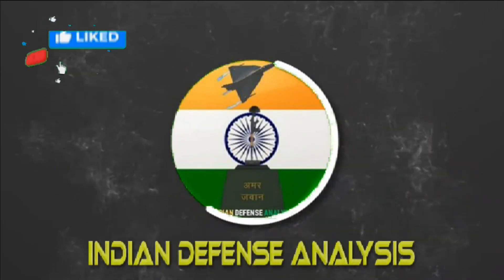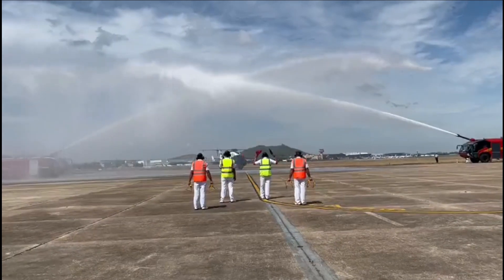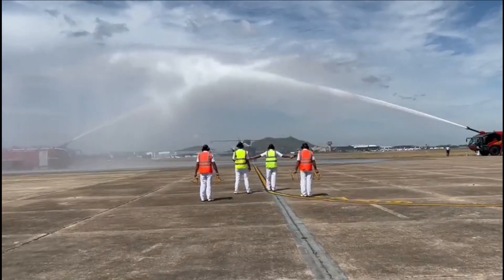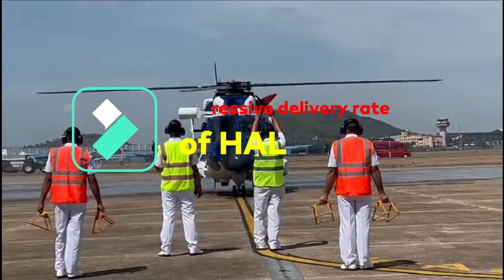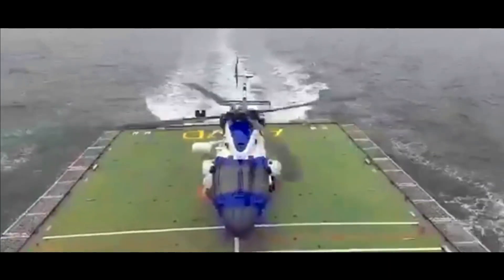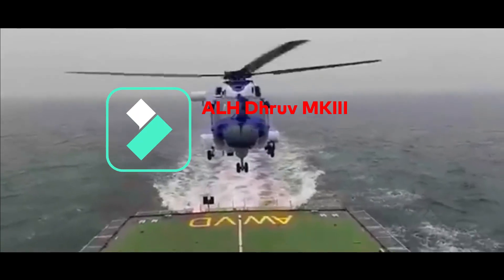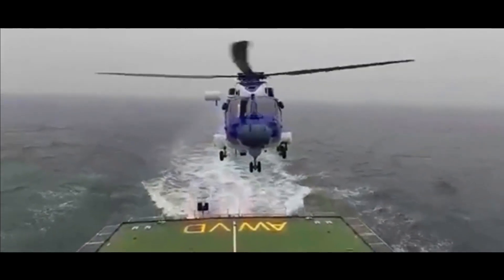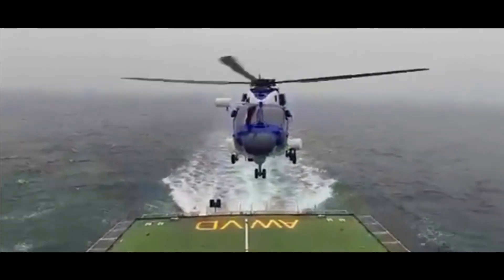Chennai gets it's first ALH MKIII inducted at '840 Squadron' in Chennai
ALH MKIII inducted at '840 Squadron' in Chennai

On Monday, the Indian Coast Guard inducted the Advanced Light Helicopter (ALH) Mk3, into the Coast Guard Region East. While this is the first induction into the newly created '840 Squadron' that is to be based in Chennai, three more choppers of the same variant are to follow.

Positioning the ALH Mk3 at Chennai, gives the Coast Guard the capability of Beyond Visual Range detection, using state-of-the-art radar integrated with long range imaging and identification using the Electro Optical Pod and Automatic Identification System. The helicopter is additionally equipped with cabin mounted 12.7 mm Heavy Machine Gun for target neutralisation.

Impressive delivery rate of HAL

The whole process of Induction of ALH MK-III started from March 2017 when HAL had received an order for 32 ALH MK-III for Indian Navy and Indian Coast Guard to replace their aging fleet of helicopters with new improved version of ALH Dhruv MK III. The HAL is in the process of producing and delivering helicopters to the Coast Guard for four bases at Porbandar, Bhubaneshwar, Kochi and Chennai.

In the year 2022 or in last 6 months itself HAL has delivered 26 ALH MK-III – 13 each to Indian Navy and Indian Coast Guard which means only 6 more ALH MKIII need to be built by HAL to complete the order.

ALH Dhruv MKIII Improvements

The ALH MKII has 19 major improvements over various components compared to its predecessor. It is a World class helicopter in 5.5 tonne category. It is an all whether, multi-role, multi-mission state of art helicopter.

It is equipped with improved Shakti-1H engines, new electronic warfare (EW) suite and warning systems, automatic chaff and flare dispensers, and improved vibration control system. It has very good high-altitude performance operating at altitudes over 6 km. DGCA has also praised its crashworthy design. As of October 2020, more than 300 HAL Dhruvs have been produced for domestic and export.

ALH comes up with excellent maneuverability, user friendly control, low vibration and noise level, high speed, efficient lift which makes it superior among the contemporary helicopters. ALH has logged close to 3,000,000 cumulative flight hours and has proven its merit in versatile operations.

Talking about its design, it is fitted with a state-of-the-art glass cockpit and the cockpit section of the fuselage is of Kevlar and carbon-fibre construction; it is also fitted with crumple zones and crashworthy seats.